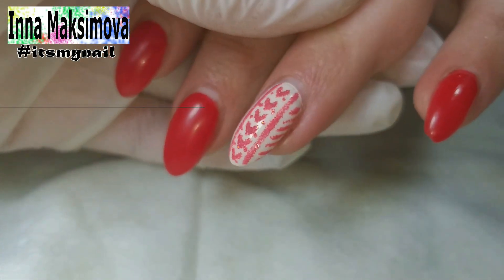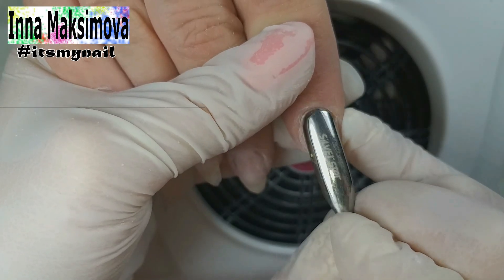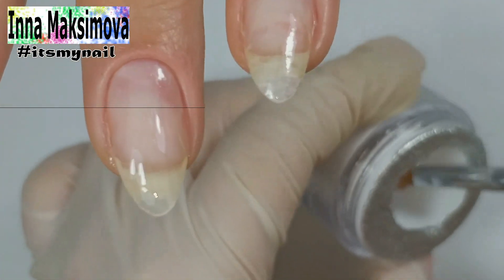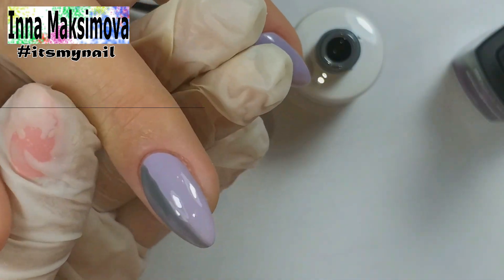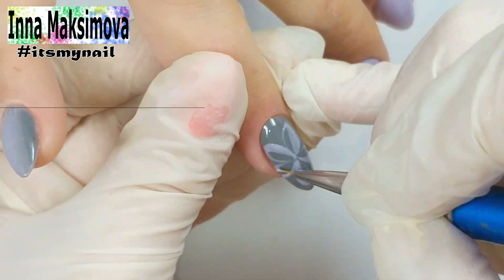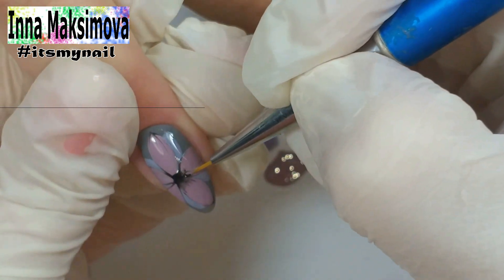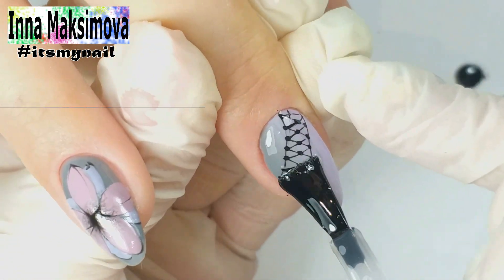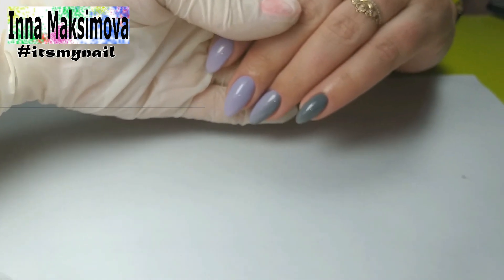❤ TOP NAIL ❤ design 2020 ❤ CHIC manicure ❤ Nail Correction ❤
❤ TOP NAIL ❤ design 2020 ❤ CHIC manicure ❤ Nail Correction ❤ BEAUTIFUL flowers on the nails ❤ CLIENT work ❤ gel nail polish design ❤

Hello everyone! My name is Inna Maksimova, and I'm a nail master.
I love to draw on my nails and in my videos I want to share with You free detailed lessons on nail design. Let's be friends)))Nail Correction

🔥🔥🔥 USEFUL LINKS
     ❤ gel paint without sticky layer
     ❤ brush (I have 06, for fine lines I cut it)

Watch the channel!! Have a nice day)))